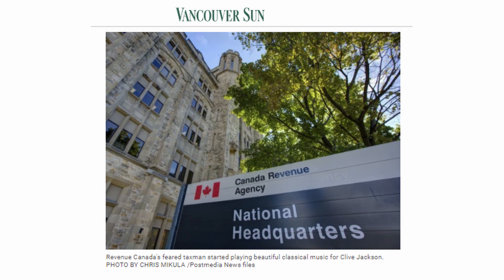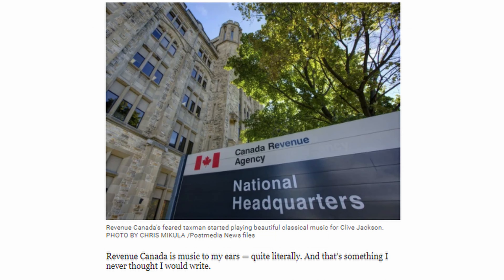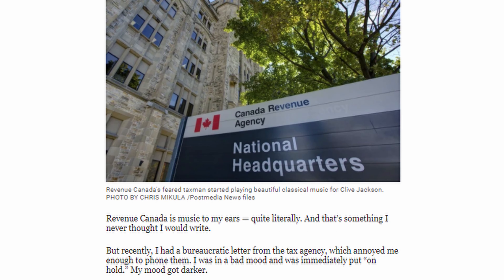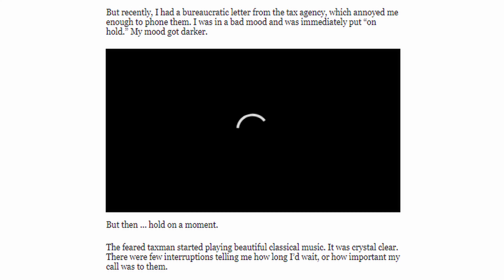The CRA Is Music To My Ears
Tax fraud doesn't seem so bad.